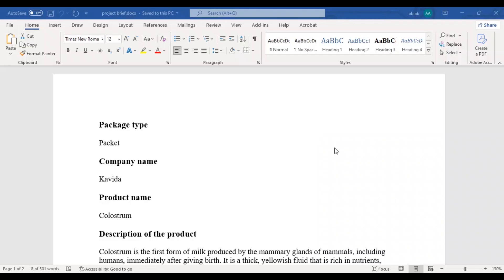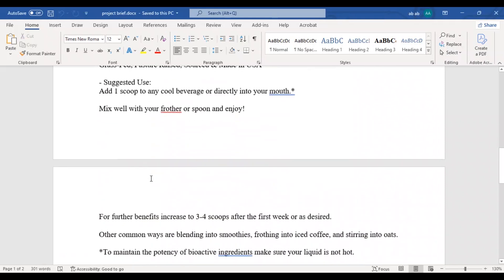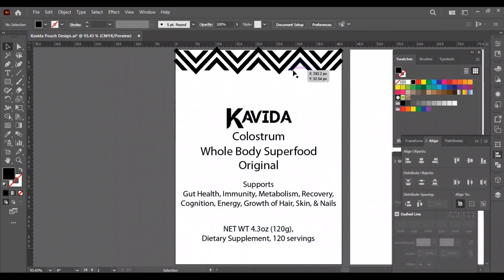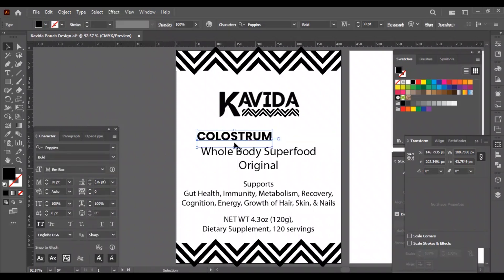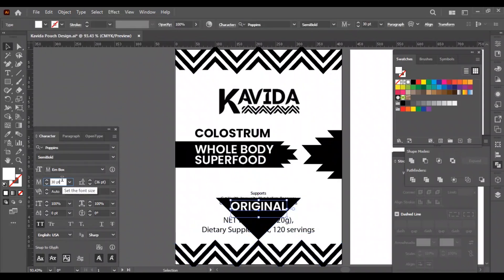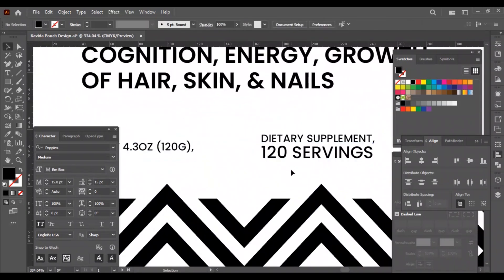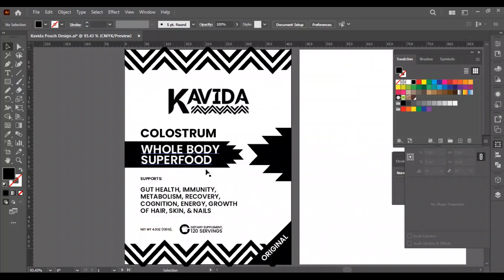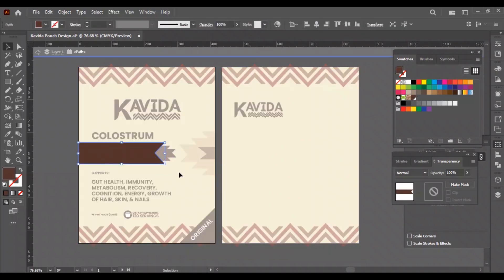Dietary supplement pouch design in illustrator | Pouch Packaging Design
In this video, you will learn how to design a standup pouch easily in Adobe Illustrator, step by step following the client's brief.

You can download lots of print-ready packaging templates from munezstudio.com

You can hire us for your packaging design project.